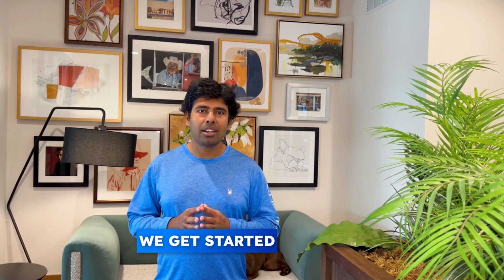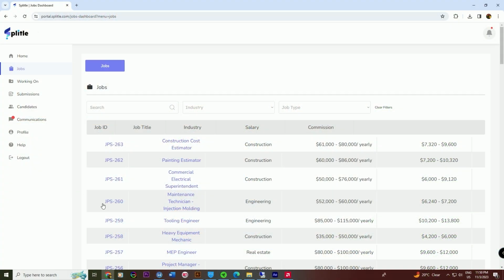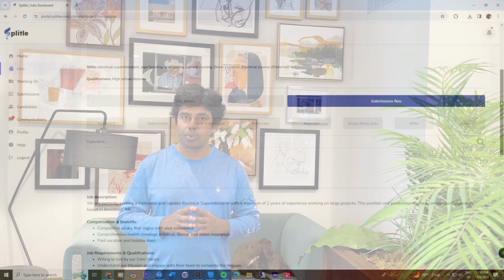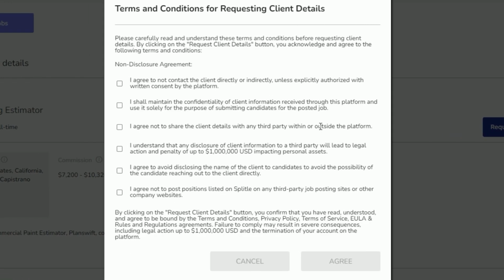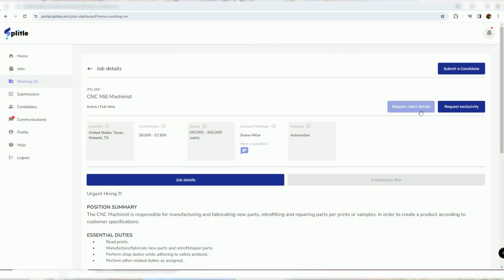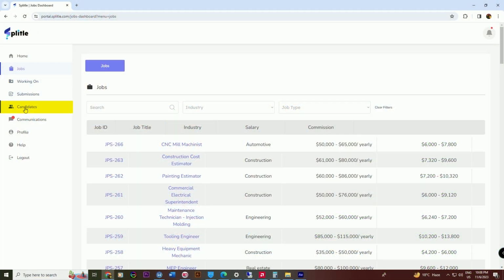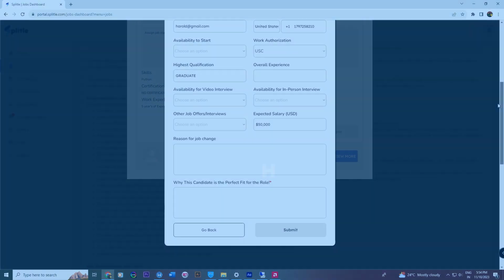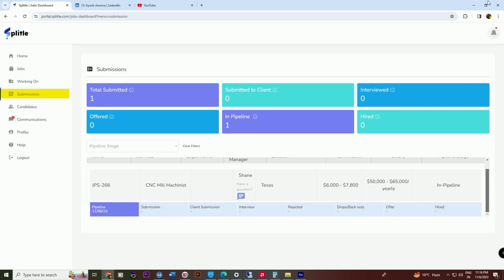How Recruiters can work on Splitle Dashboard | Freelance Recruiter | Recruiter Video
In this Recruiter Video we will guide you about How Recruiters can work on Splitle Dashboard and earn the amount they deserve just by submitting candidate and once the candidate gets placed they earn the amount. They canalso track the candidate status and much more with splitle new transparent dashboard. Splitle, the advanced US Recruitment platform Designed to empower recruiters and revolutionize the way you freelance and earn. If you are a recruiter who want to earn more. Checkout Splitle.

Music
Pluck It Up - Dan Henig